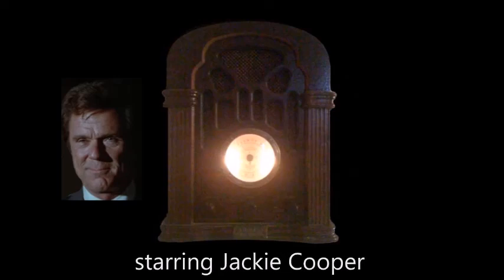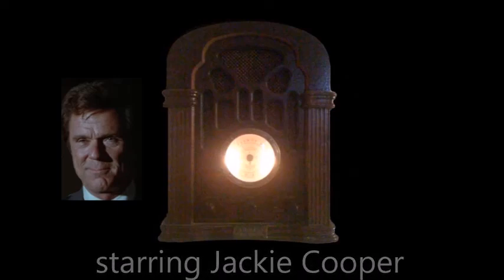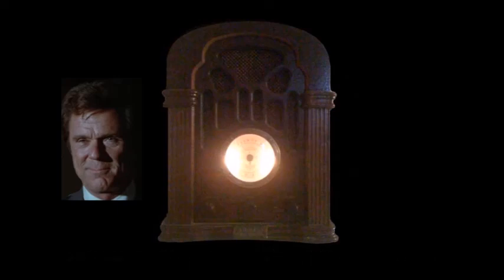THE ZERO HOUR hosted by Rod Serling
"The Violation" starring Jackie Cooper